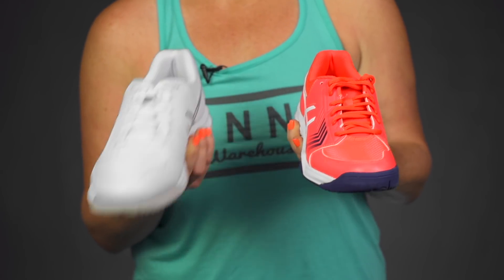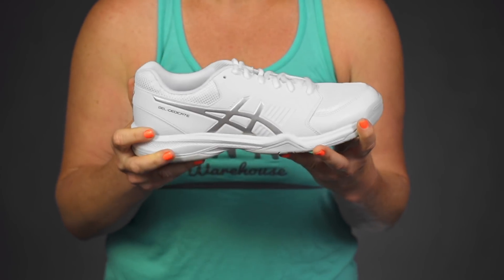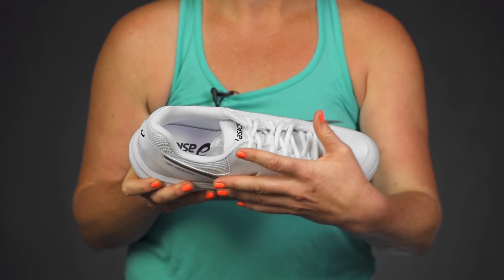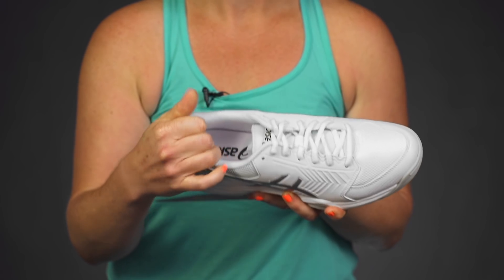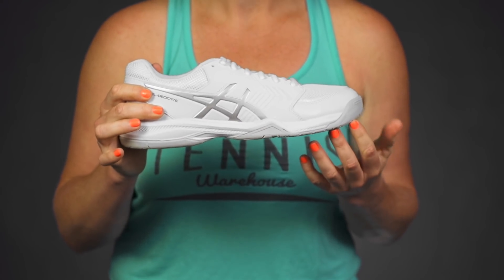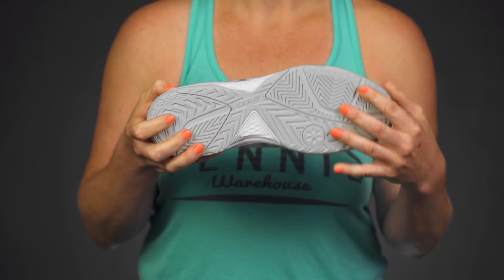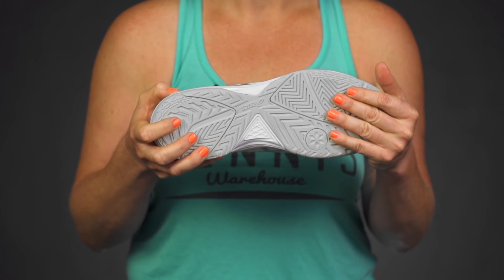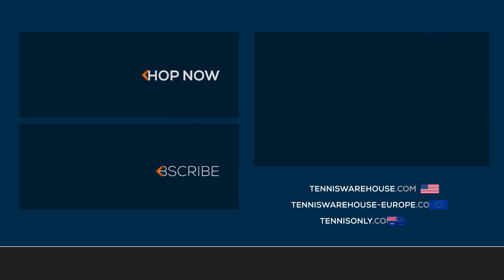Asics Gel Dedicate 5 Tennis Shoes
The Gel Dedicate 5 is built for the recreational player looking for lightweight comfort and tennis-specific support. A support piece in built through the midfoot to resist twisting when making an aggressive on-court cuts, adding to the shoe's stability. A non-marking rubber outsole grips the court well and provides good durability, no matter the surface.